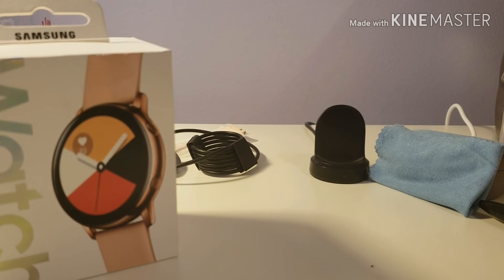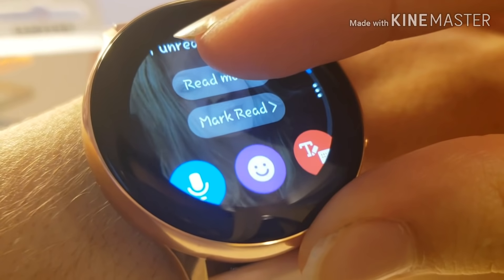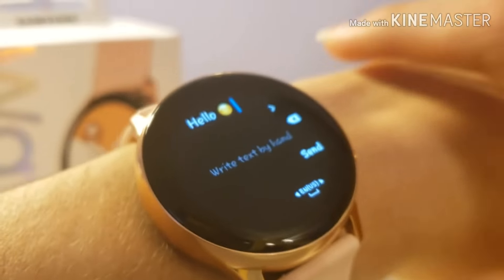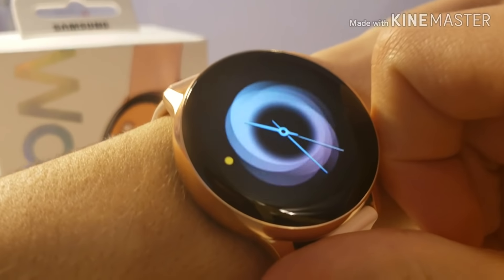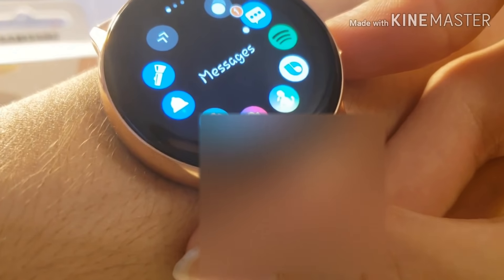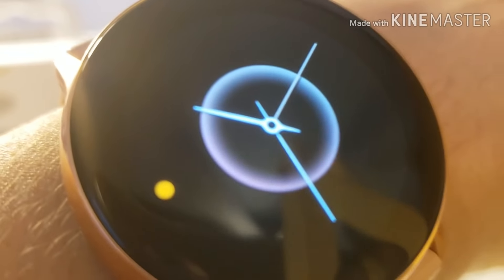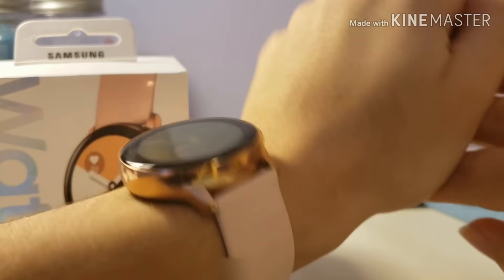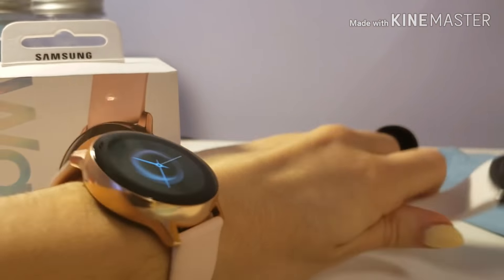Texting (and calling) with the Galaxy Watch Active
Hey there, It's Tina Bina! In this video I show you how to send text messages with your Samsung Galaxy Watch Active!!
I had to take down the original video because of an editing mistake, but don't worry it's still the same content ☺️☺️❤️

Come make friends with me and lots of other lovely people by joining my discord server! ❤️

*HEY!! Would you like to be featured on my YouTube Channel? If so, keep reading to find out how!! I am now taking Island Tour Requests for Animal Crossing New Horizons, If you'd like me to record a video touring your island all you have to do is send me a message on Discord, Instagram, or Twitter and I will get back to you as soon as I can!! (You may also email me if you'd like!)

Tinabina7up#8666